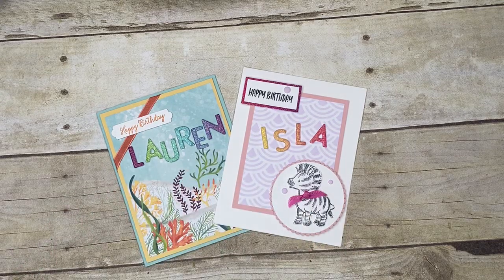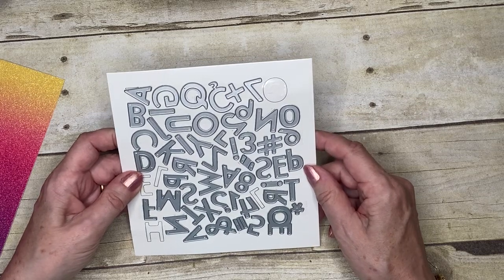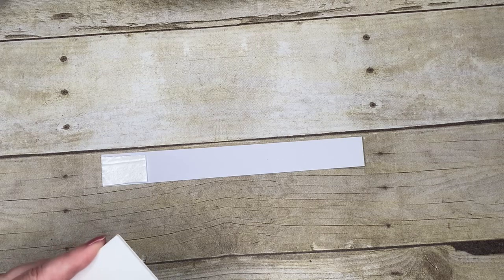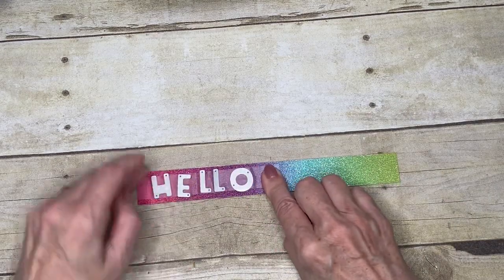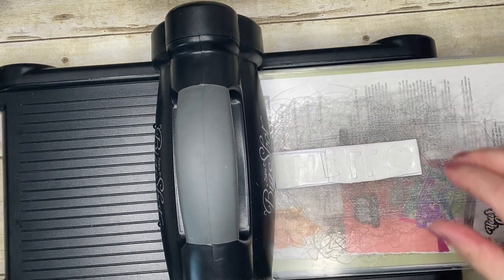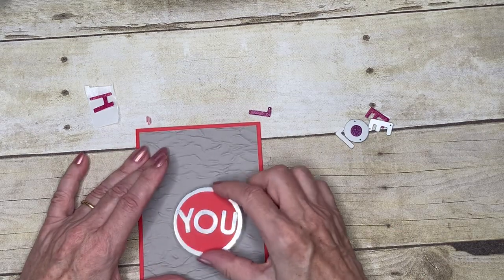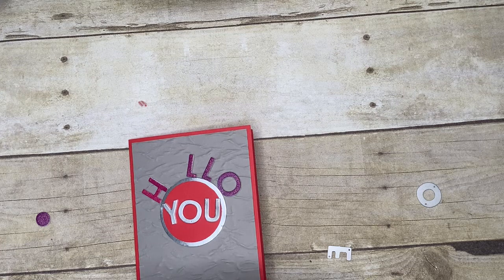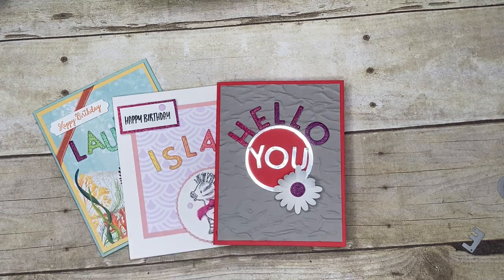Learn the Art of the Foam Adhesive Sheet and Glimmer Paper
Stampin' UP! demonstrator, Cindy Mitchell-Clark shows you how to use the Foam Adhesive Sheets with Rainbow Glimmer Paper and the Playful Alphabet Dies to create 3D lettering for your cards and scrapbook layouts.